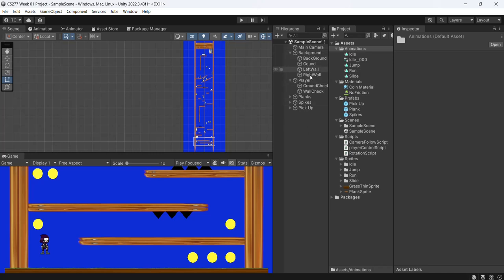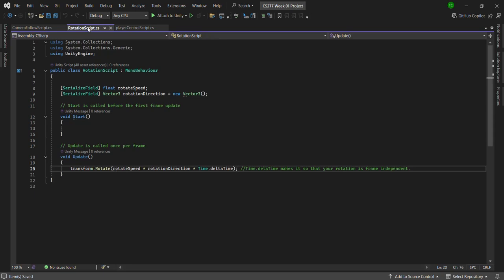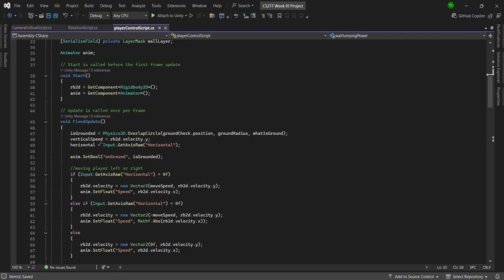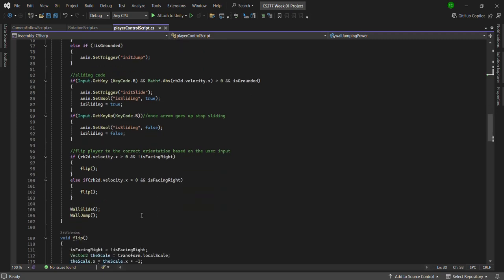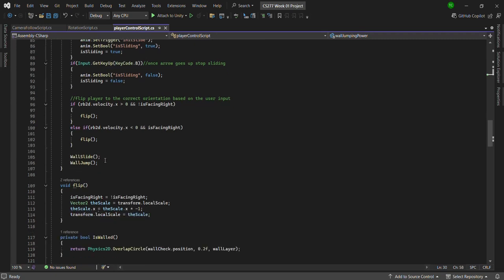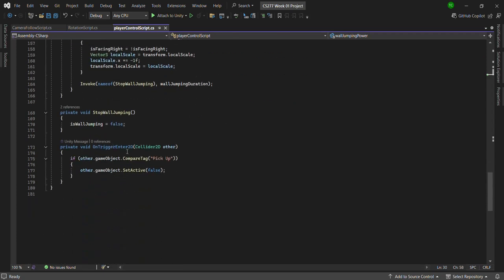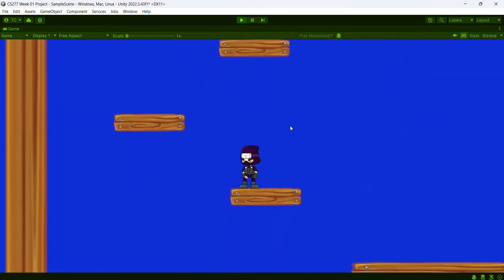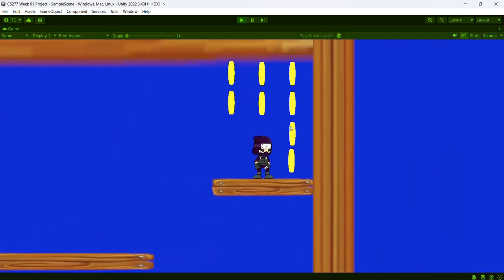Week 01 Project Video